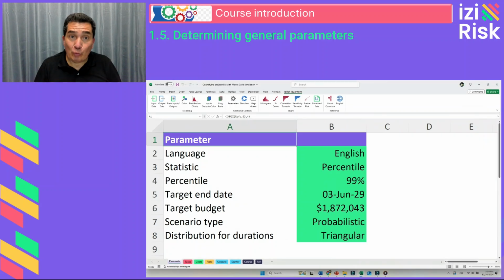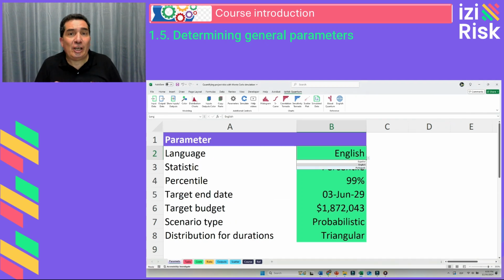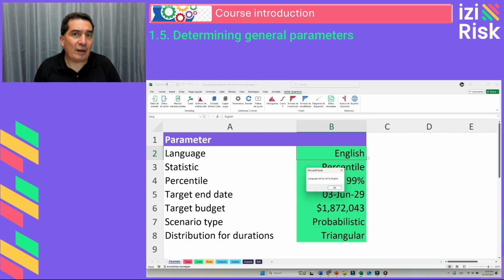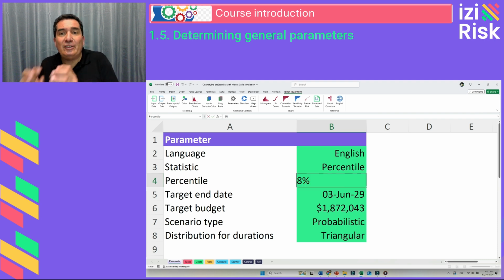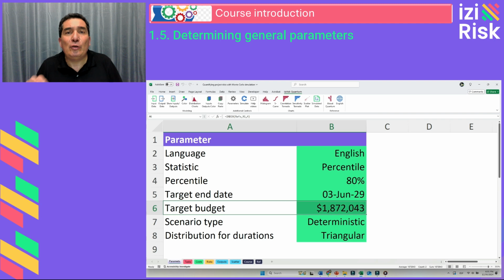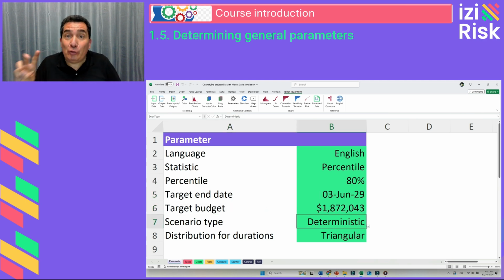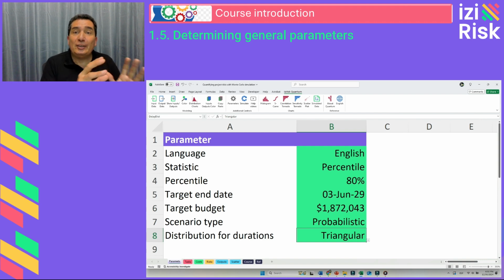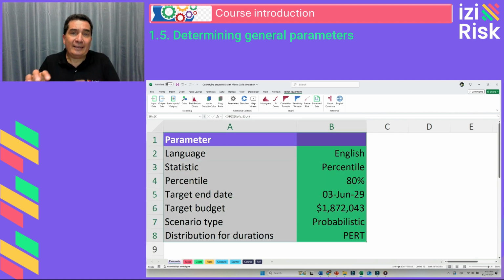5 Determining general parameters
For this course, when conducted in Excel with IziRisk Quantum and focused on project risk quantification using Monte Carlo simulation, there is a template—a sheet named Params—where seven parameters are defined. These configure how we want to operate the model and forecast the project.
Language Configuration
The first parameter is the language. The software and the entire course model are available in Spanish, English, and Portuguese. Notably, changing the language (e.g., to English) not only changes the parameter names but also updates all template content—activities, costs, risks, output variables, and general data—to the selected language. Switching back to Spanish will automatically adjust everything accordingly.
This differs from the IziRisk Quantum ribbon, which is also available in English, Portuguese, and Spanish. Here, the language change mainly affects the titles of icons and software functions.
Statistical Parameters
The model allows for analyses based on two main statistics:
1. The Mean: Represents the expected value of the variables.
2. Percentiles: Accumulated probabilities for the curves of the output variables are analyzed.
For example, in large project management, it is common to analyze the 80th, 95th, or even 99th percentiles. The choice of percentile depends on the specific focus of the analysis.
Deterministic Projections
In a deterministic context, the project's completion date is forecasted as June 3, 2029, assuming no risks are included in the analysis. This means that based solely on activity and cost statistics, the project is expected to be completed by that date.
Similarly, the initial budget, without considering risks, is estimated at 1,872 monetary units. According to the initial cost curve, this budget should suffice to cover the entire project. These two values—completion date and cost—serve as initial benchmarks for probabilistic comparisons to measure whether these figures hold when risks are introduced.
Analysis Scenarios
The model allows working with two types of scenarios:
1. Deterministic: Uses fixed and unique values, without considering the variability introduced by risks, task uncertainties, or cost uncertainties.
2. Probabilistic: Utilizes probability distributions and applies the Monte Carlo simulation concept to account for project variability and uncertainty.
Typical Distributions in Project Management
In project management, there are two main probability distributions recommended by the PMBOK® (Project Management Body of Knowledge) risk chapter:
1. PERT Distribution
2. Triangular Distribution
There is a debate about which of these two distributions is more suitable. In this course, we will delve into this topic in detail later. For now, it is sufficient to note that the analysis can be conducted using either the PERT or triangular distribution, which will allow us to observe at the end if there are significant changes in the results and their interpretation.
Conclusion
These are the fundamental parameters handled in the course version using IziRisk Quantum. These settings enable us to contextualize how the model operates and analyze results accurately and in alignment with project needs.